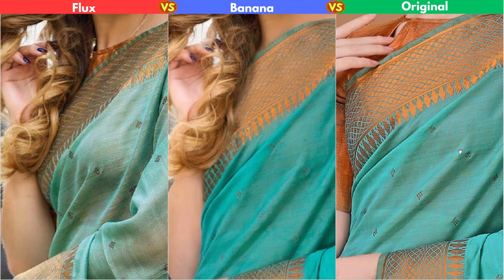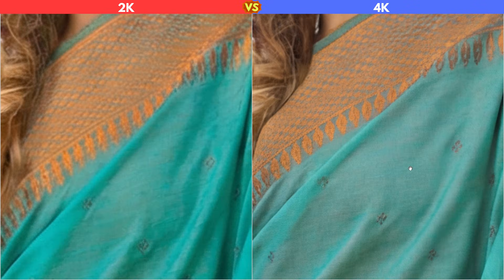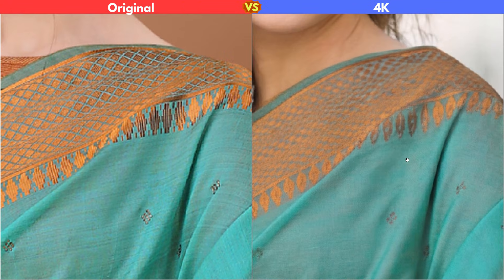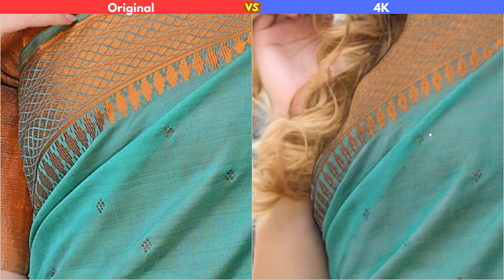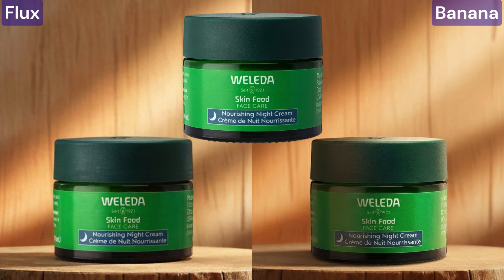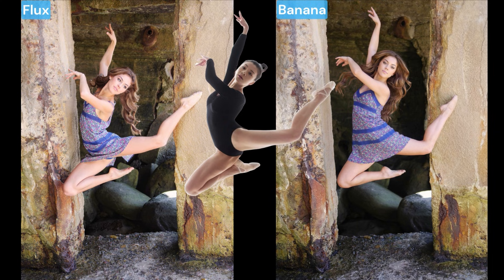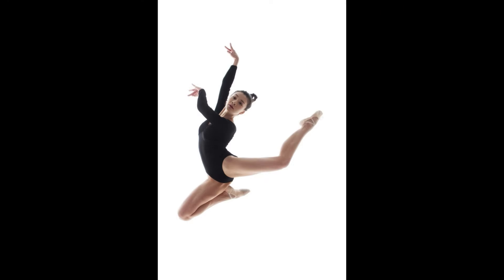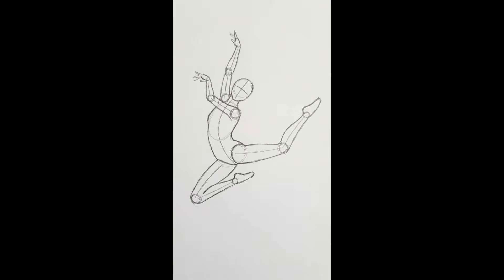Nano Banana Pro vs Flux 2 Pro – The ULTIMATE Text-to-Image & Editing Showdown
00:00 Intro

01:07 Skin texture and facial details

02:30 Textures of rocks and grass

03:07 Object structure

03:57 Human poses

04:38 Face consistency

05:15 Multi-person consistency

06:02 Clothing swap

08:00 Text on products & logo fidelity

08:24 Pose transfer

08:55 Applying the lighting effects

09:26 Summary